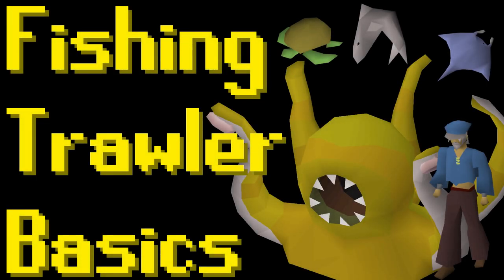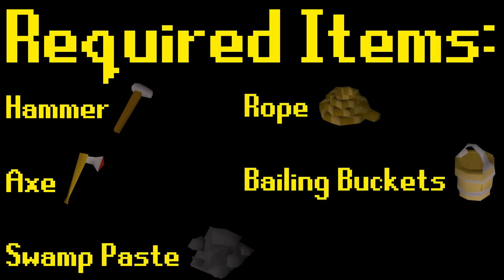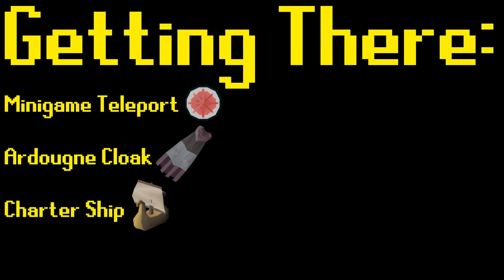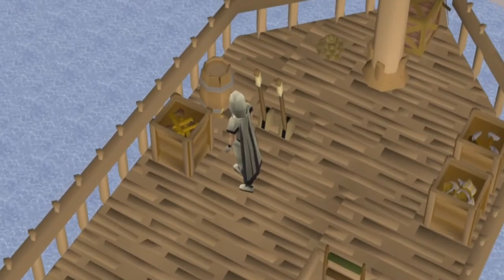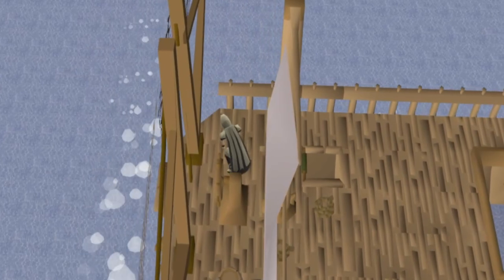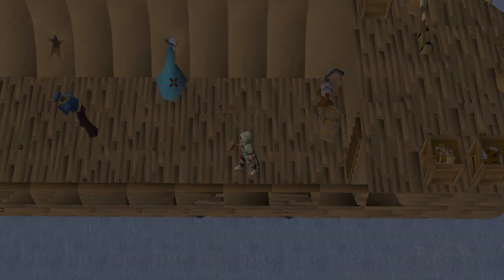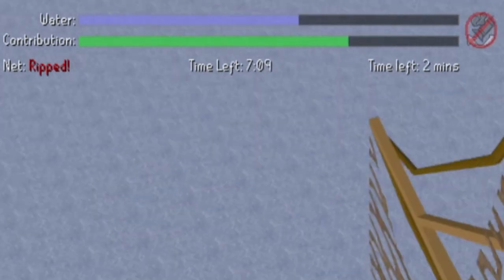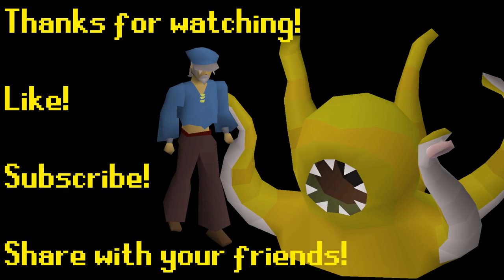Basic Fishing Trawler Guide 2021 (OSRS)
A basic Fishing Trawler guide:
Presented by Barry's Basics.

Subtitles available.

Helpful Links:
Fishing Trawler Wiki Article -